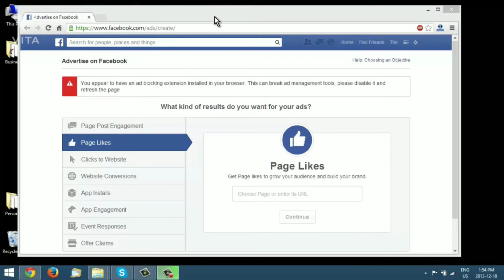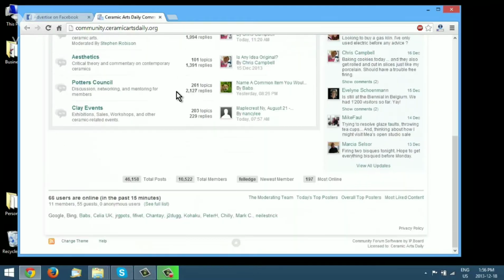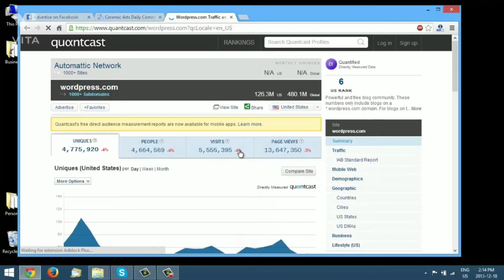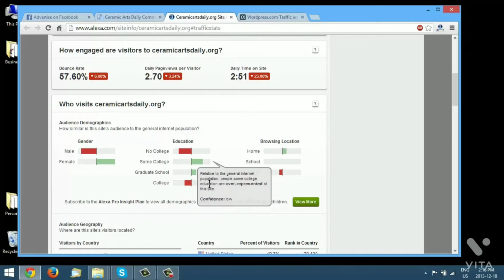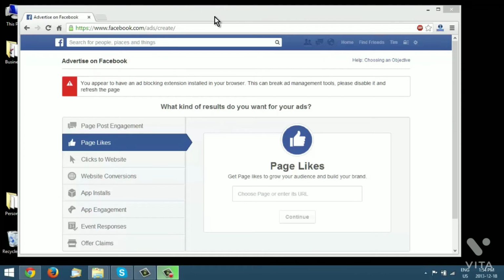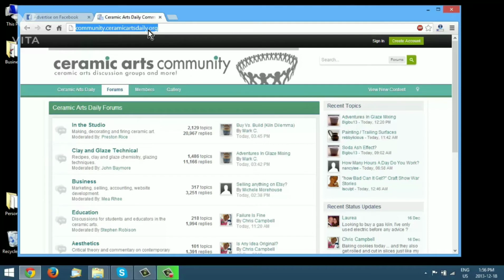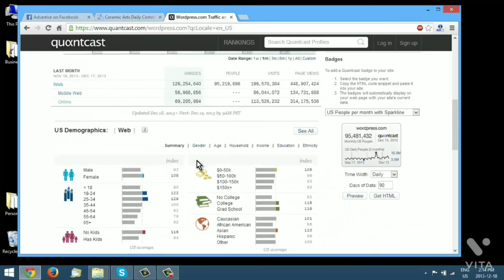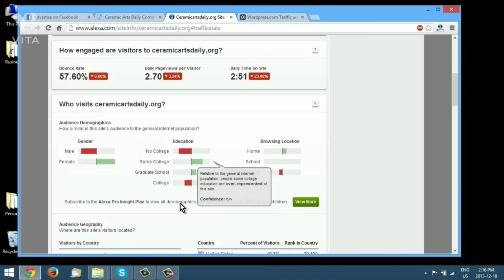HOW TO EARN 30k MONTHLY with Find Your Target Market step by step full guide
This channel contains 100% free, and  reliable affiliate marketing course for beginners  DIGITAL MARKETING/ MAKE MONEY ONLINE/ ONLINE BUSINESS/ PART TIME WORK/ VIDEO COURSE/ SOCIAL MEDIA MARKETING/ Free Digital Marketing Courses. No Cost Ever.  Free Digital Marketing Courses